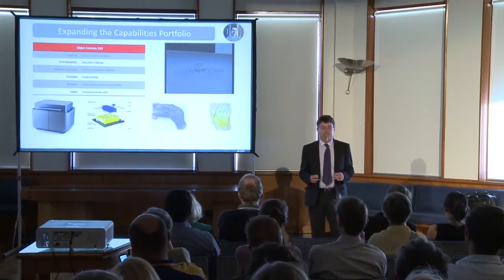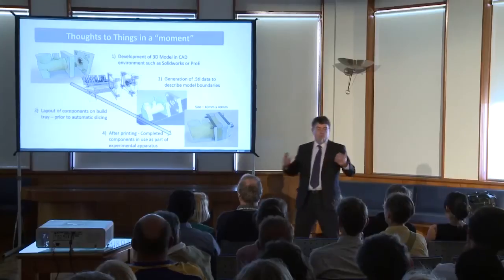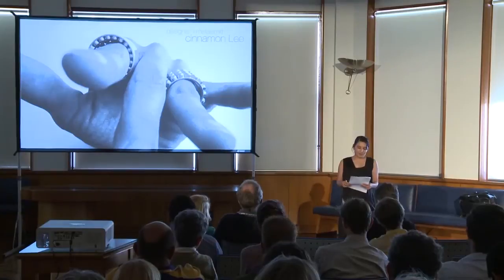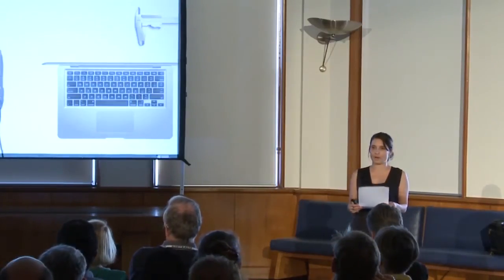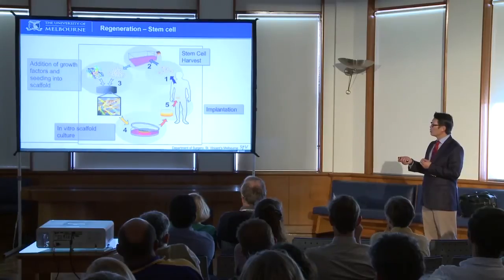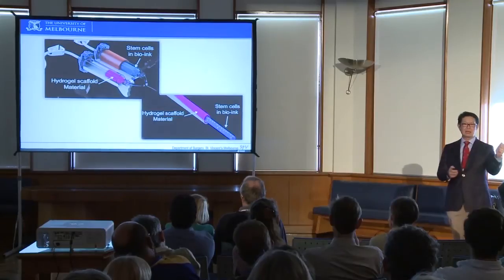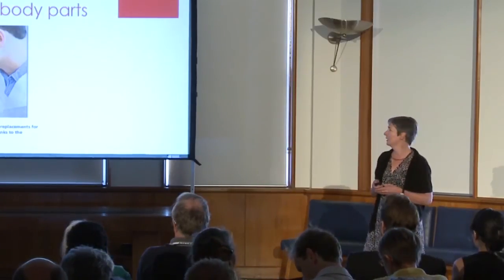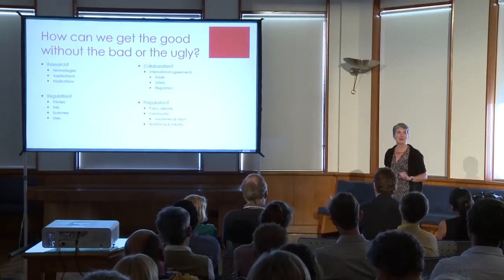Event highlights: 3D Print Wollongong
From medicine to manufacturing, how 3D Printing is shaping our future.

At this public event, we had a scientist, a surgeon, an artist and an ethicist talk about how 3D printing will change your future in the form of scientific breakthroughs, new forms of creative arts and revolutionary surgical techniques.

The event was hosted by ABC Illawarra's Nick Rheinberger and held at the Wollongong City Gallery.

The next event will be 3D Print Sydney on 17 March, 2014 at the Powerhouse Museum
Harris St, Ultimo, Sydney.